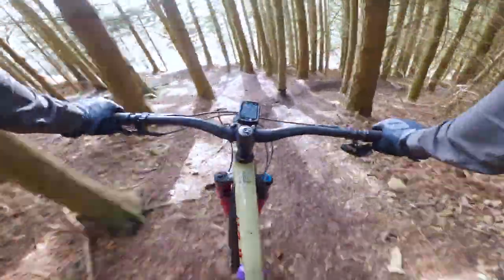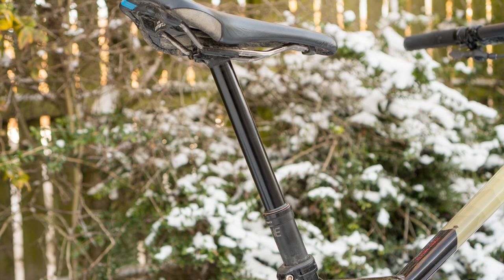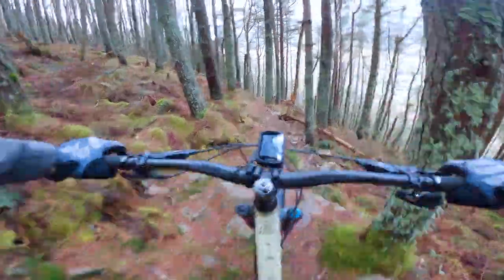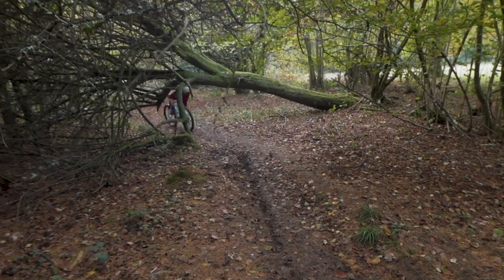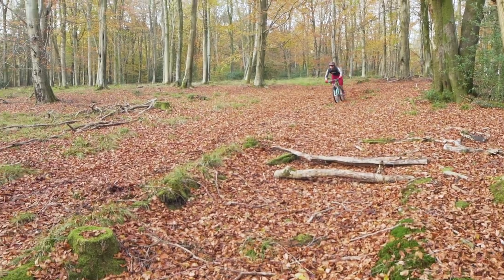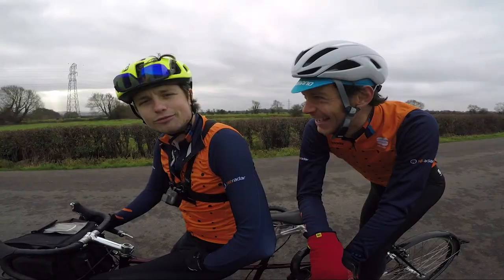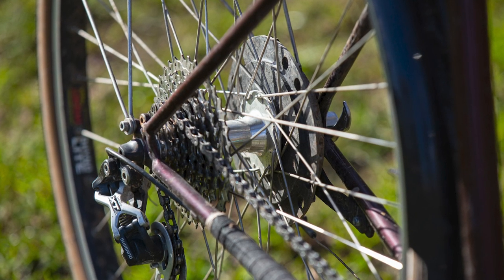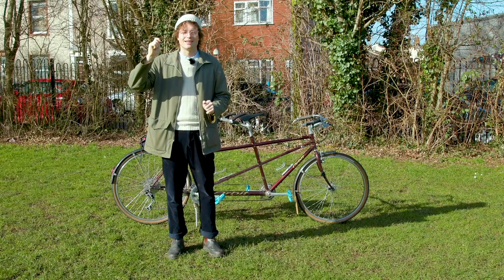NEW Marin Alpine Trail XR, Retro MTB Build & Cecil The Tandem | BikeRadar Builds Ep 2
BikeRadar Builds is back! 💥  From Alex’s custom 2021 Marin Alpine Trail XR enduro bike, to Max’s retro Peugeot Hurricane (gravel bike?!) and finally Jack's classic Tandem, Cecil.

🚨 We want to feature your bike in the next episode! 🚨 Yes that’s right, we want 👉  YOU to send us photos of your bike, the more custom and unique the better. If it really takes our fancy we will feature it in the next coming episode of BikeRadar Builds!

Just post your bike to Instagram, Twitter or Facebook with the hashtag bikeradarbuilds for your chance to be featured. You can find us on our social channels by searching for @bikeradar

BikeRadar Builds is the series where we take a closer look at the bikes we at BikeRadar are riding, many of which have become a test bed for exciting new cycling tech.

Despite the lockdown here in the UK, the BikeRadar team are always thinking about what bike to ride next and what new project can they get stuck into.